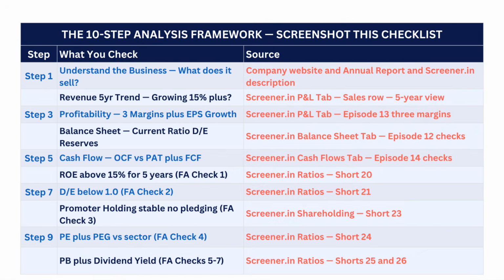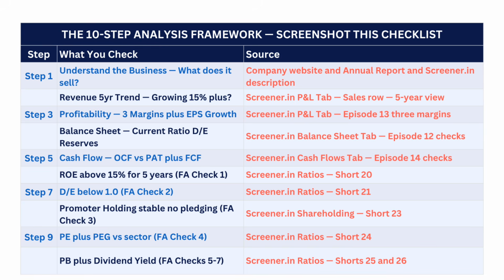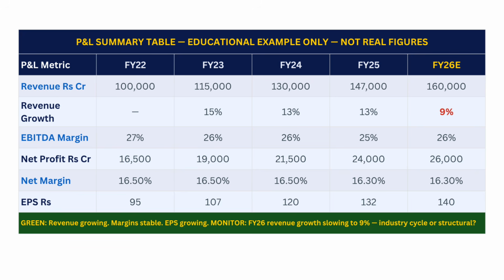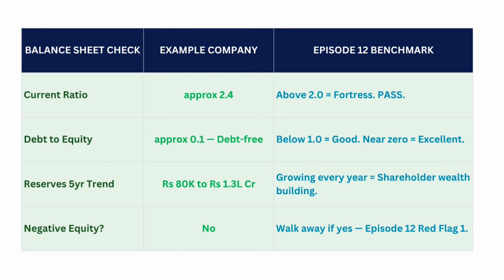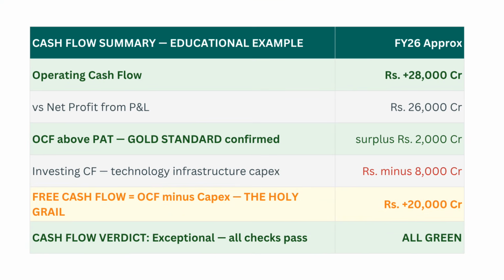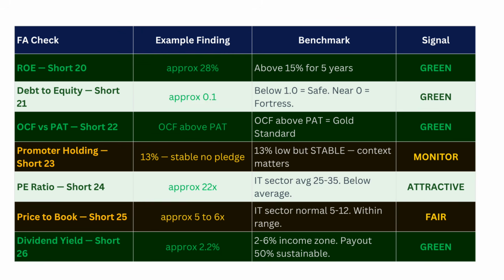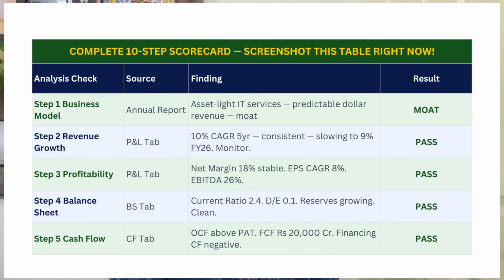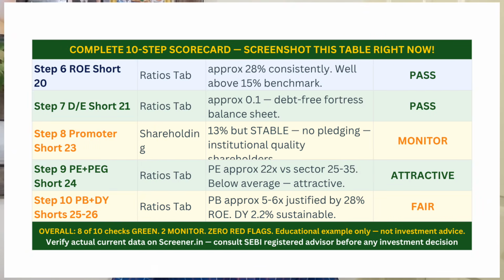🏆 How to Analyse ANY Stock in 30 Minutes | Complete Company Analysis Live | India 2026.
For fourteen episodes and twenty-six Shorts — I have been giving you the tools.

Episode 12 — How to Read a Balance Sheet.

Episode 13 — How to Read a P&L Statement.

Episode 14 — How to Read a Cash Flow Statement.

Seven FA ratio Shorts — ROE, Debt to Equity, Cash Flow, Promoter Holding, PE, Price to Book and Dividend Yield.

Today in Episode 15 — we use ALL of those tools together. On ONE company. Live. Step by step. Number by number. Every red flag checked. Every green signal confirmed.

This is what separates an investor who buys on tips from one who buys on evidence.

With Q4FY26 results season ongoing — this is the single most important skill you can use right now.

✅ WHAT YOU LEARN IN 15 MINUTES:

✔ The 10-Step Complete Analysis Framework — print this checklist permanently

✔ Step 1 — Understanding the business before any numbers

✔ Steps 2-3 — P&L analysis — revenue trend, 3 margins and EPS growth

✔ Step 4 — Balance Sheet — Current Ratio, D/E and Reserves

✔ Step 5 — Cash Flow — OCF vs PAT and Free Cash Flow calculation

✔ Steps 6-10 — All 7 FA Ratio Checks live from our Shorts series

✔ The Promoter Holding nuance — why context beats template every time

✔ The Complete 10-Step Scorecard — screenshot and save

✔ What to monitor — the two questions to ask every quarter

👉 Ep 15 — Complete Company Analysis ← YOU ARE HERE

Open Screener.in. Pick any company you own. Run all 10 steps from today’s episode.

How many of the 10 checks did it pass? Which checks failed?

Comment the company name and your score — I reply to every comment every day!

Data-backed insights every week — backed by 30 years of commercial banking experience and a Post Graduate in Data Science from the University of Texas at Austin.

All numbers in this episode are educational examples to illustrate the methodology. Please verify actual current data on Screener.in for any company you analyse.

If this episode gave you a skill you will use for the rest of your investing life — share it with one investor friend who still buys on tips.

⚠️ Educational purposes only. Not stock recommendations. Consult a SEBI registered advisor before investing.